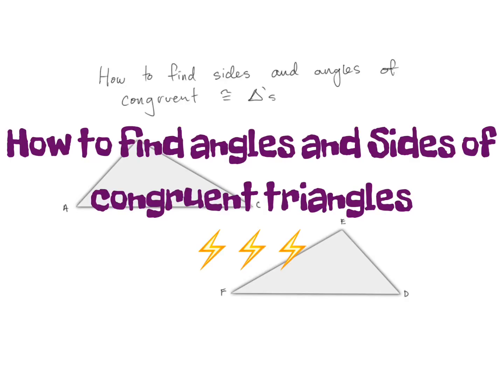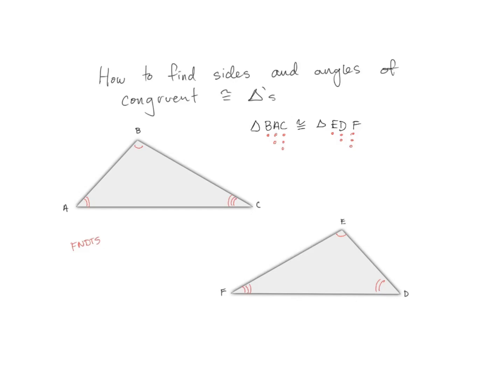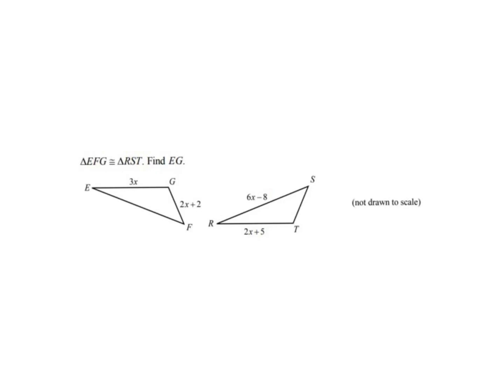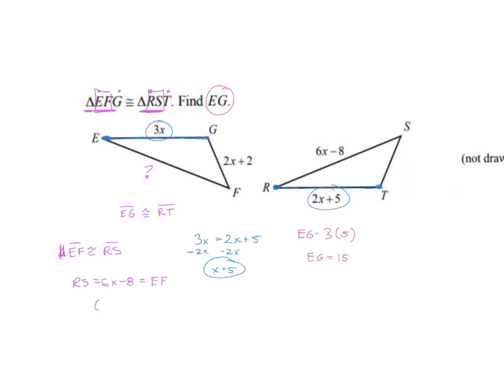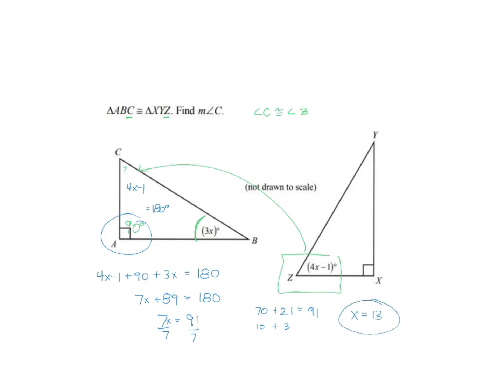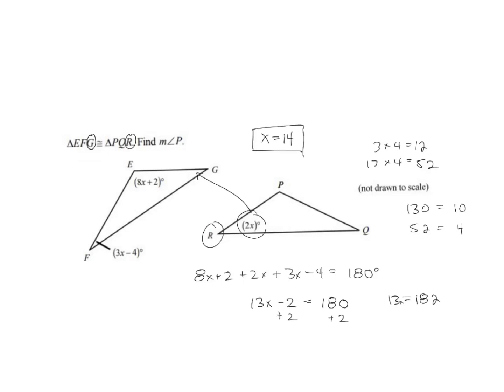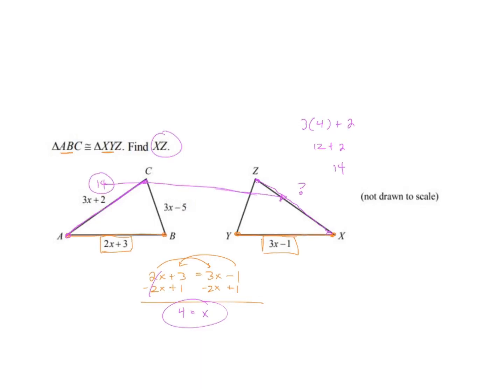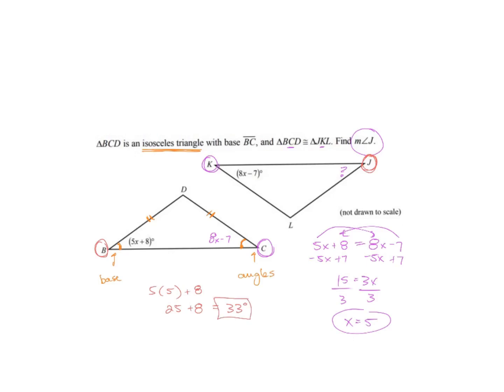How to Find Angles and Sides of Congruent Triangles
Learn how to use a congruence statement to identify congruent parts, set up an equation, solve for x and plug back in to solve for angle or side